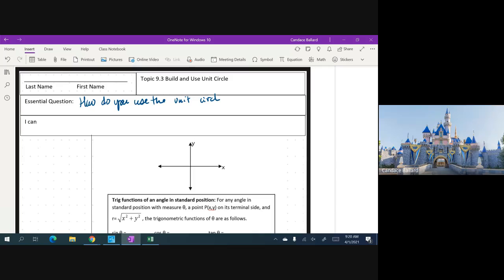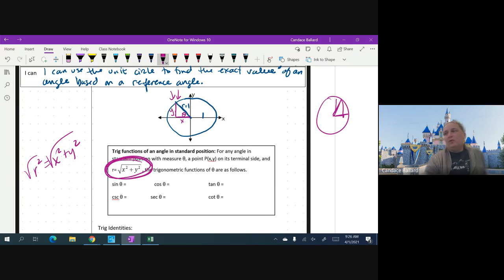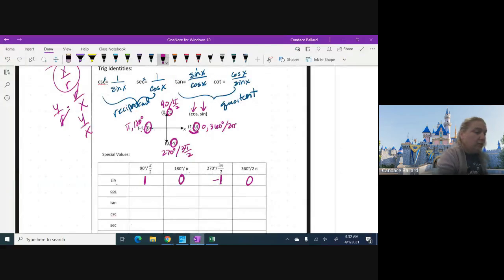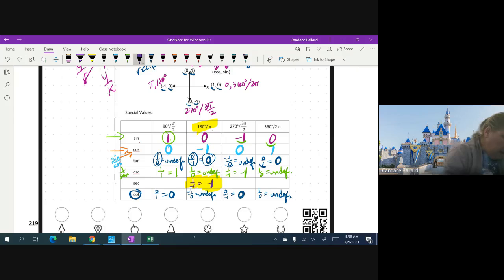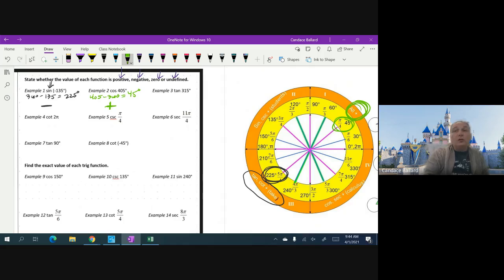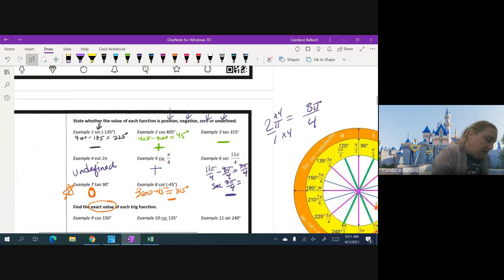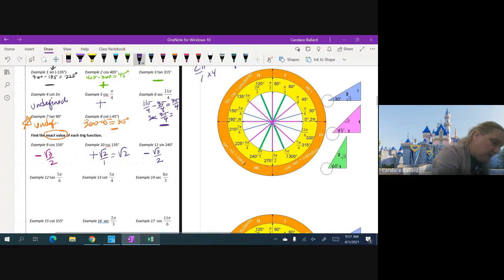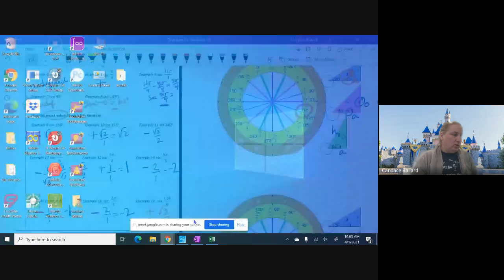A2T Topic 9.3 Build and Use Unit Circle with Triangles (Live Lesson)